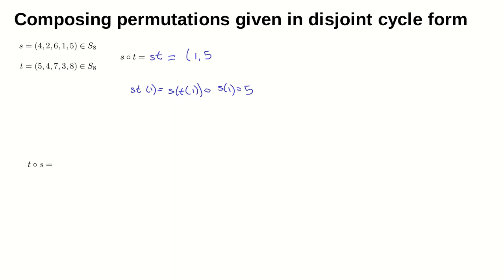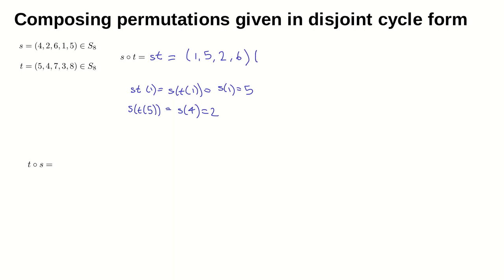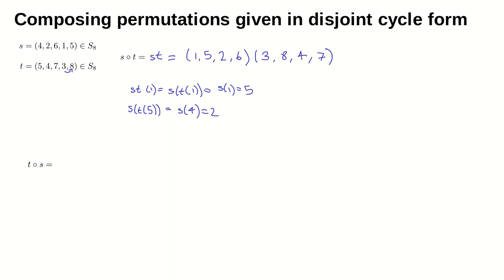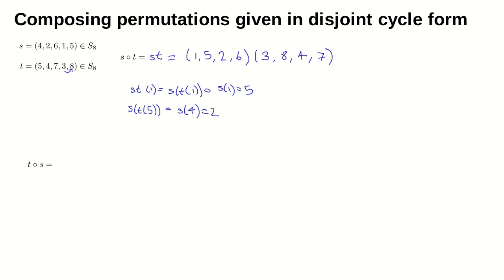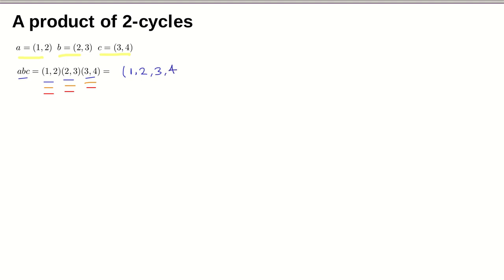MATH0005 L17b: composing permutations given in cycle form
MATH0005 L17b: how to find a disjoint cycle decomposition for a composition of two or more permutations given in cycle form. Example with two 4-cycles. Example to show that (1,2)(2,3)(3,4)=(1,2,3,4).